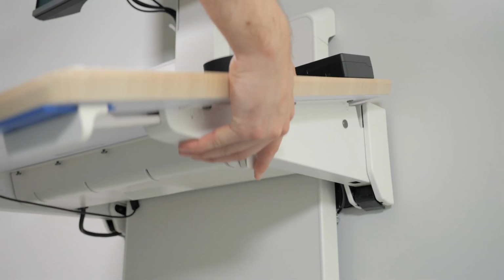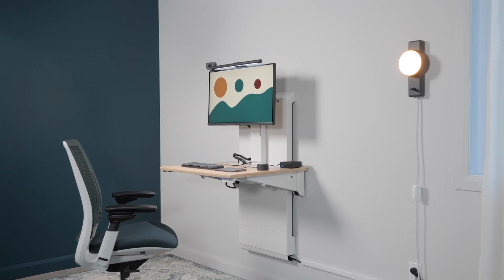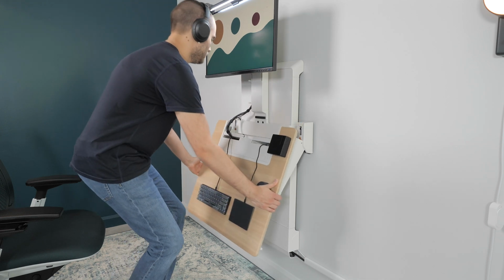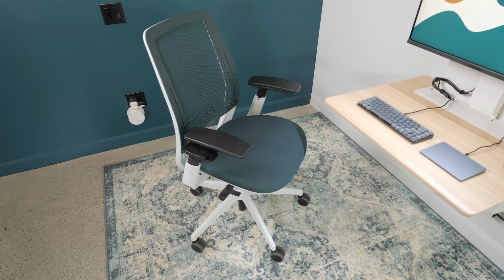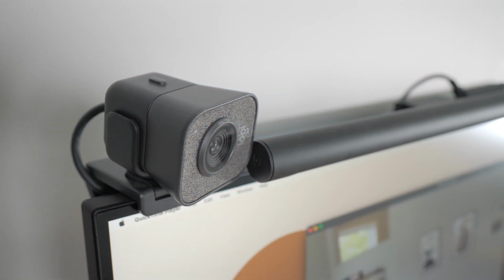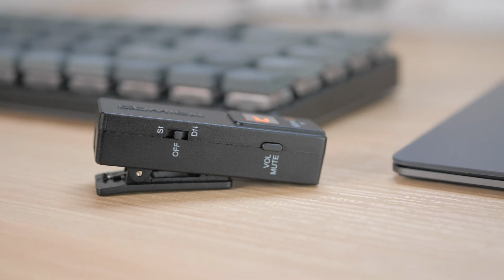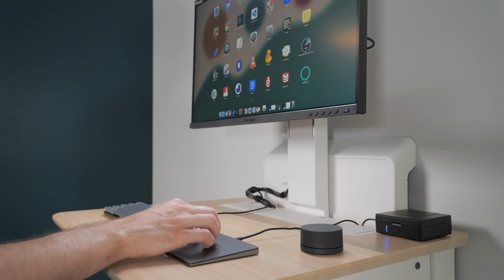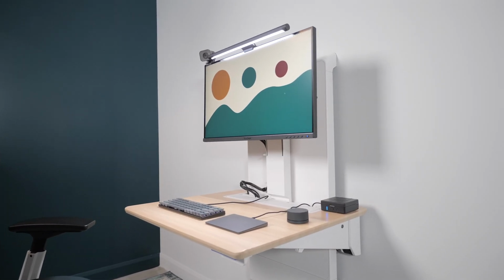I Wall-Mounted My Desk Setup...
Here we go again, another setup!

Products

Ergotron Mini PC VESA Mount

Cable Raceway

ViewSonic VP2756-2K Monitor

Logitech Streamcam Webcam

Comica VDLive10 Microphones

Yeelight Monitor Light

Filming Gear
Panasonic G9 Camera
Panasonic 10-25mm f/1.7 Lens
Panasonic 30mm Macro Lens
Manfrotto 502 Video Head
Manfrotto 190Go Tripod Legs
iFootage TC6S Tripod Legs
Rode Podmic Microphone
Audient Evo 4 Audio Interface
Elgato Key Light

Timestamps
Fundamentals - 0:00
Assembly - 0:38
Ergotron Workfit Elevate Desk - 1:28
Cable Management - 3:08
Chair - 3:49
Monitor setup - 4:02
Videoconferencing setup - 5:00
Keyboard & Trackpad - 7:19
Lighting - 8:08
Conclusion - 8:37